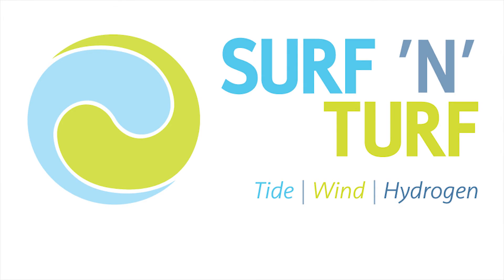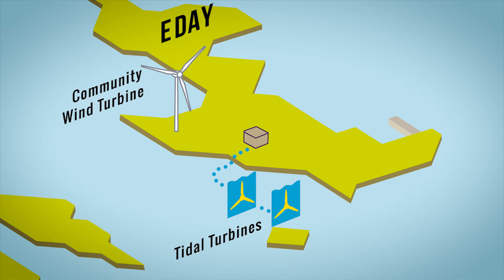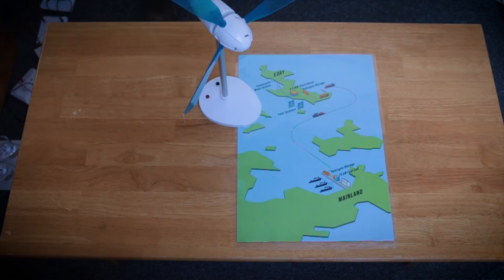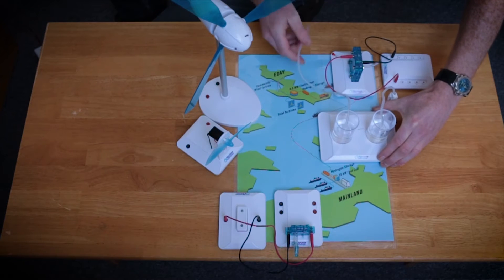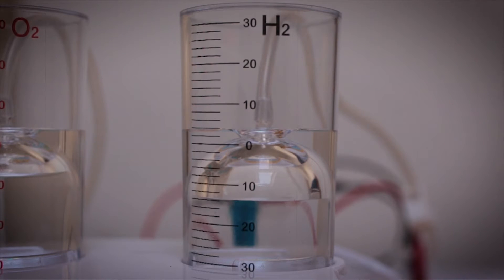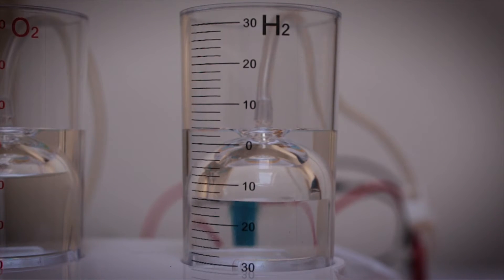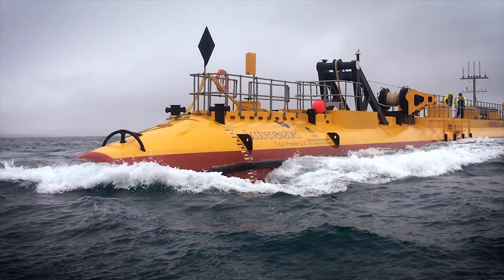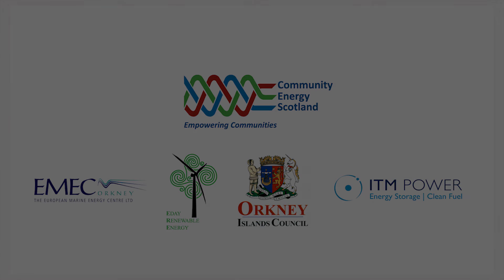Surf 'n' Turf hydrogen project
“Surf 'n' Turf” is a community energy project using hydrogen to open up new opportunities in the Orkney Islands in northern Scotland.
This video explains the what, where and how of channelling renewable energy from tidal turbines and a wind turbine into a hydrogen network that provides heat, power and eventually fuel for transport.